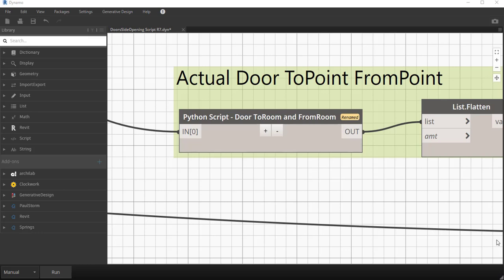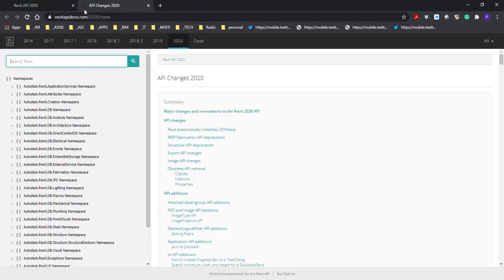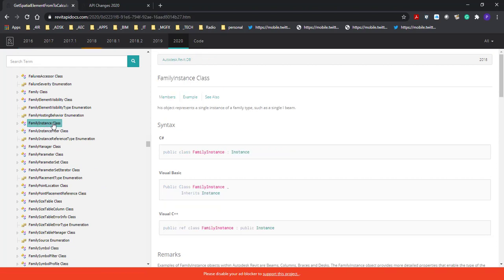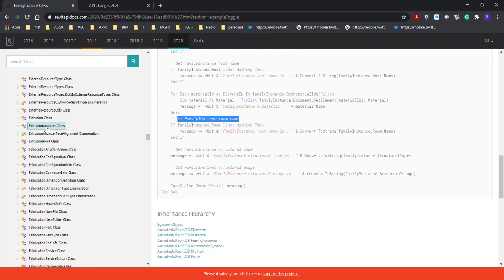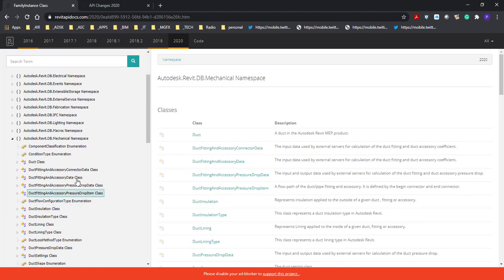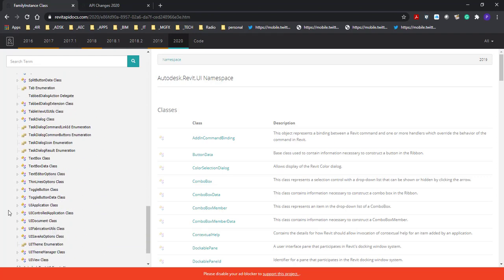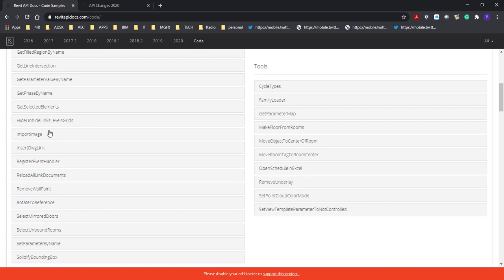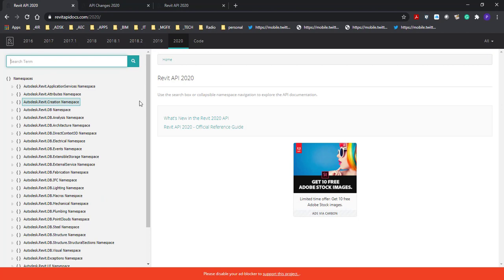Revit 2021 – Explore Revit API Docs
In this video, we introduce the Revit API and show how one can use it to navigate to a method or property for further explanation. We also see how to reference Revit Namespaces and show how one may learn about Python syntax from looking at the examples.